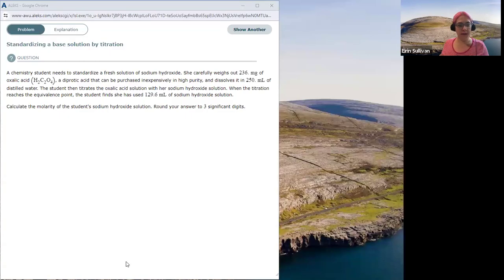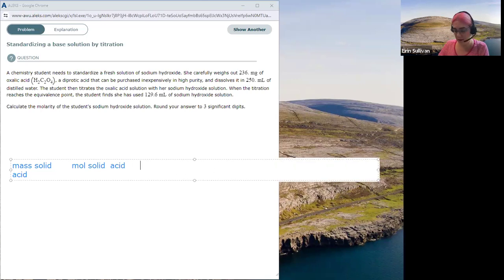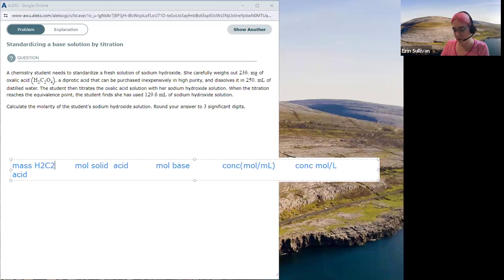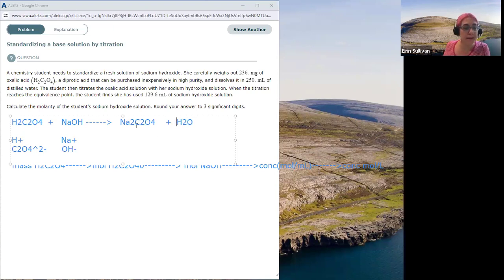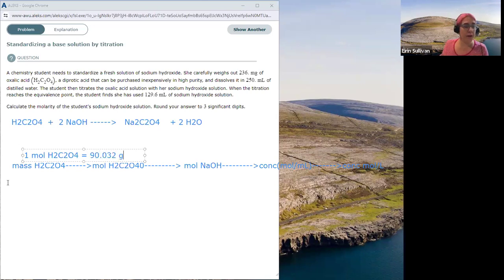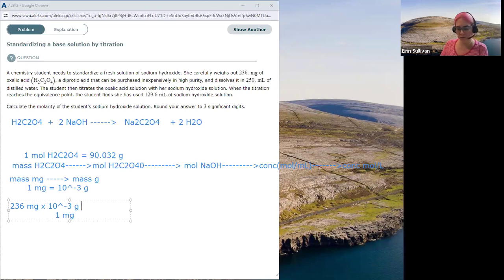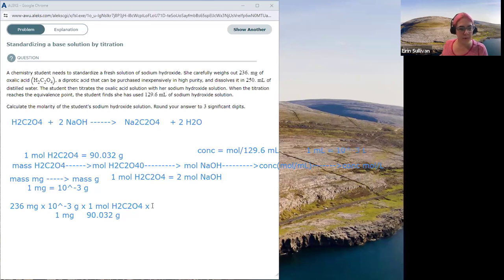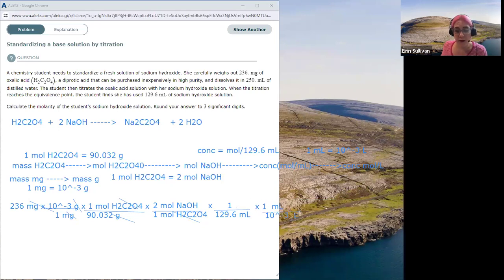Standardizing a Base Solution by Titration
Worked examples of how to approach the ALEKS Goal Topic "Standardizing a Base Solution by Titration".